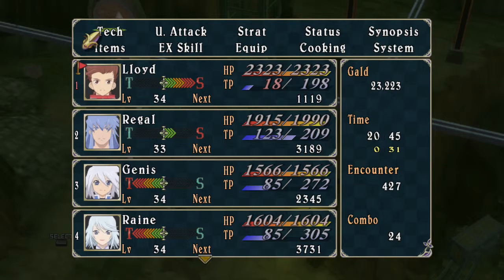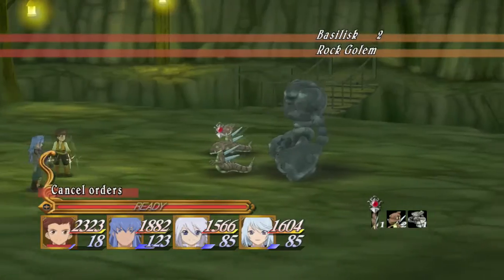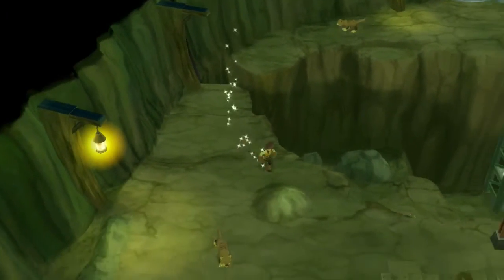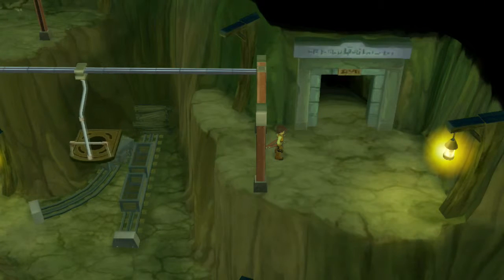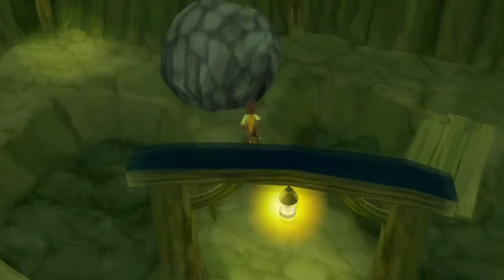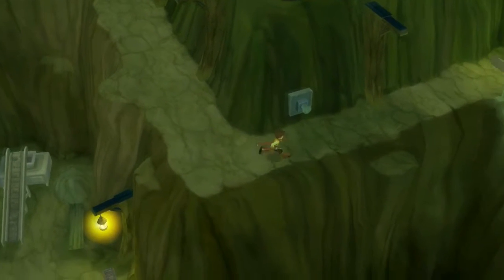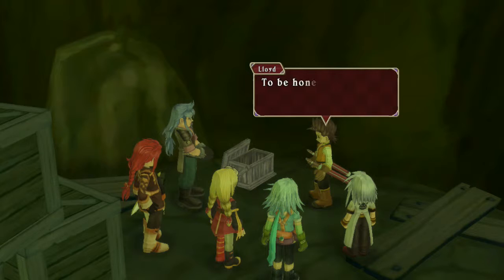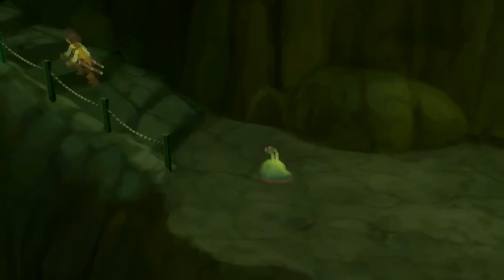Let's Play Tales of Symphonia - E43 [Inhibitor Ore]